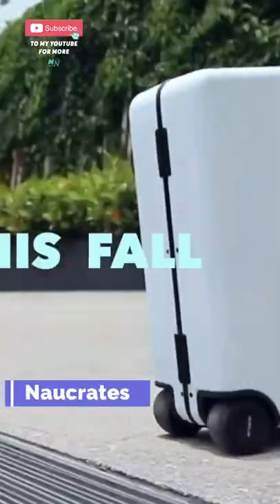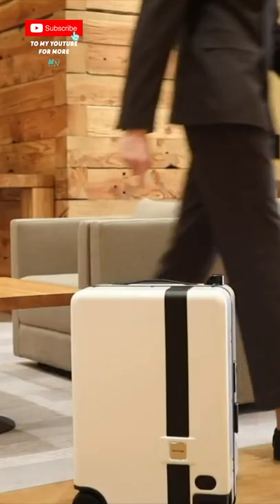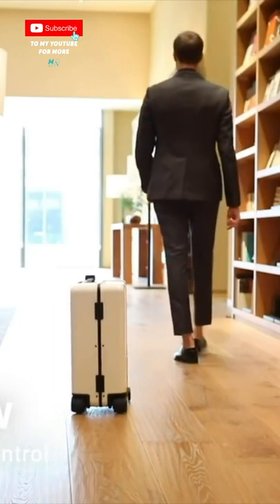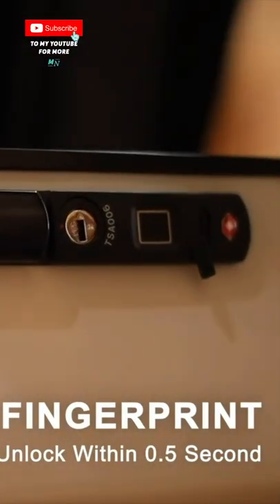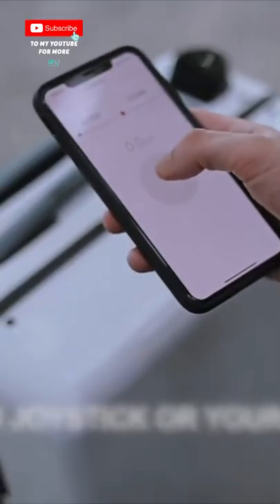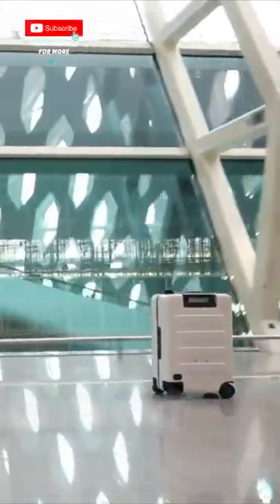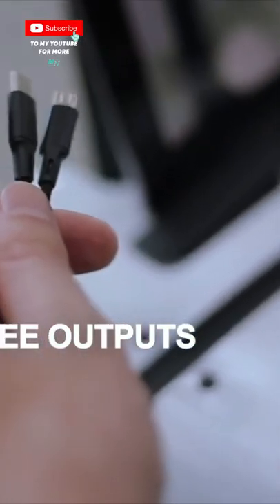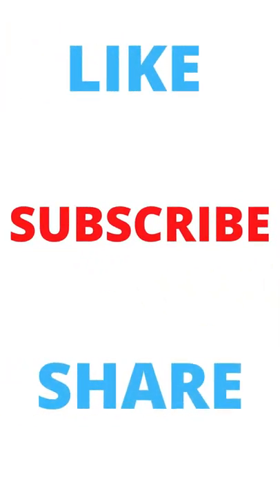The World's First Ride On And Self Follow Smart Luggage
We're excited to introduce the world's first ride on and self-follow smart luggage.
They're perfect for any traveller, whether you're going on a month long vacation or simply travelling to work every day.
The luggage will ride like a bike, follow you around like a pet, and even keep an eye out for pickpockets.
The world's first self-follow luggage, which uses ride on technology to follow its owner.
This smart luggage can be controlled remotely from a smartphone app, has GPS and a camera, and has an anti-theft alarm.

Translated titles:
El primer equipaje inteligente del mundo que se monta y se sigue solo

Das weltweit erste Ride On und Self Follow Smart Luggage

Le premier bagage intelligent à monter et à suivre soi-même au monde

O primeiro passeio do mundo e auto-siga a bagagem inteligente

दुनिया का पहला राइड ऑन और सेल्फ फॉलो स

أول رحلة في العالم على الأمتعة الذكية والمتابعة الذاتي

'S Werelds eerste rit op en zelfvolg slimme bagage

Il primo bagaglio intelligente al mondo con guida e auto seguito

Первый в мире смарт-багаж для поездок и самостоятельно

Världens första åk på och självfölj smart bagage